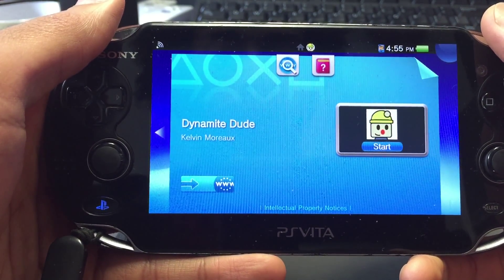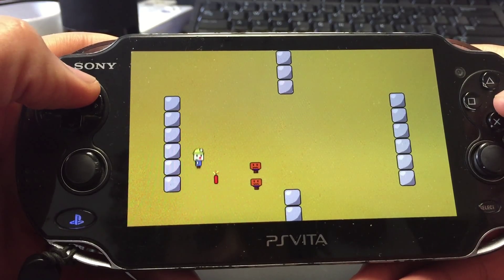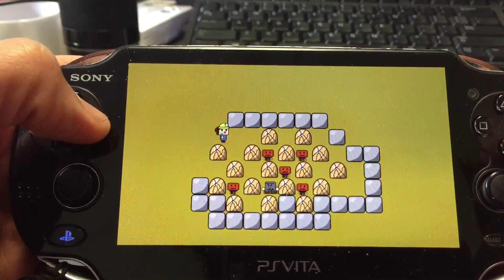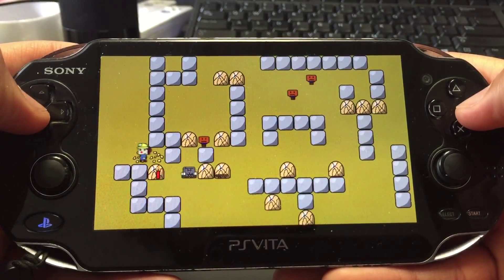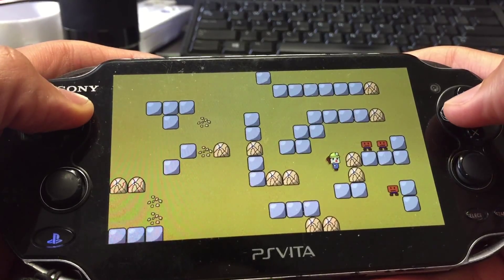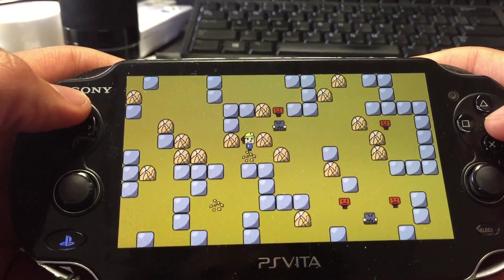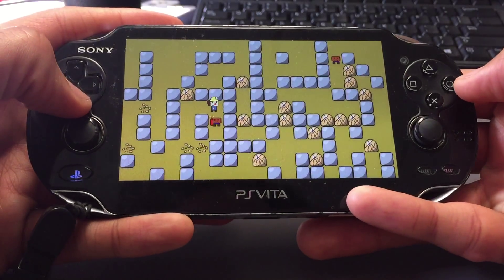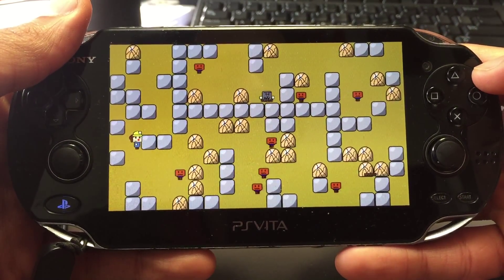Dynamite Dude PS Vita playthrough PS Mobile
Playing through and showing off some of Dynamite Dude, a game that is basically a bomberman clone. This is my first even full fledged game. I wanted to make it as full featured a game as possible before they closed the doors to Playstation Mobile. It was a joy to learn on and publish with Sony's SDK. Get it on PS Mobile before July 15. Check out GameOnTheBrain.com